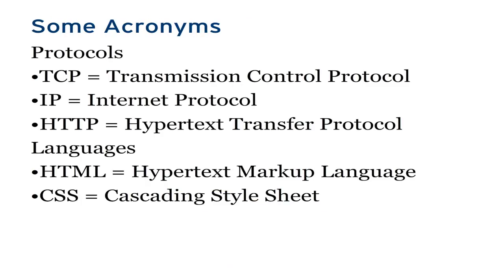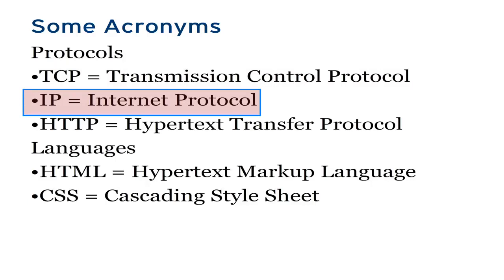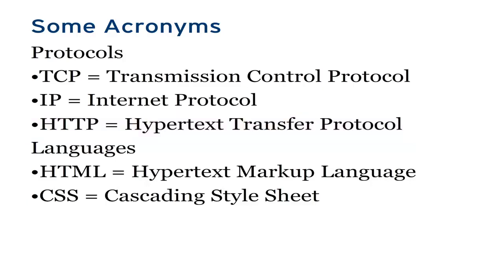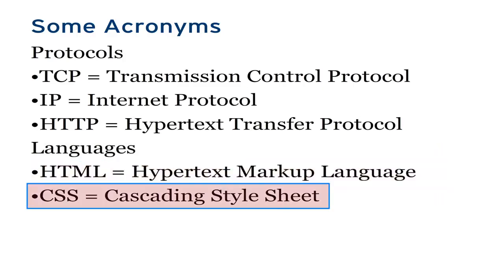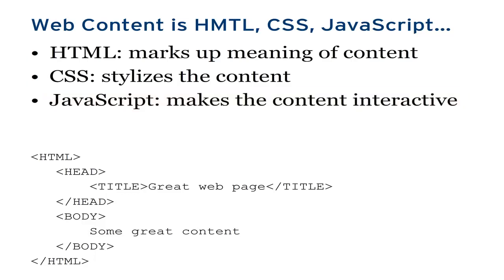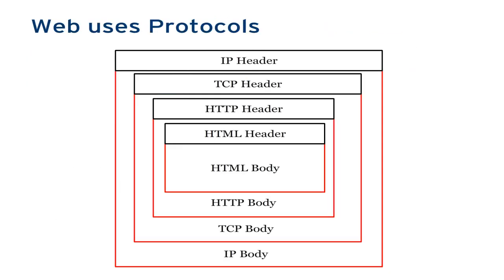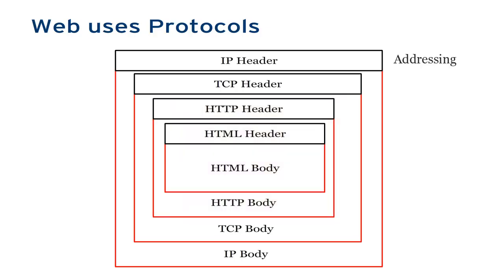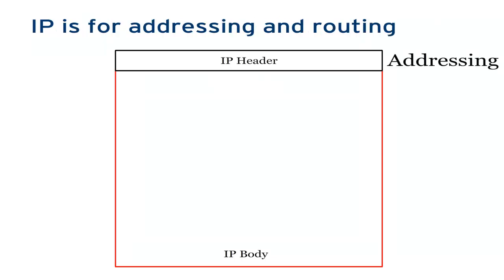2 1 3 WebPageProtocols